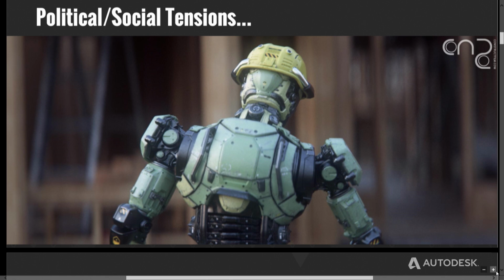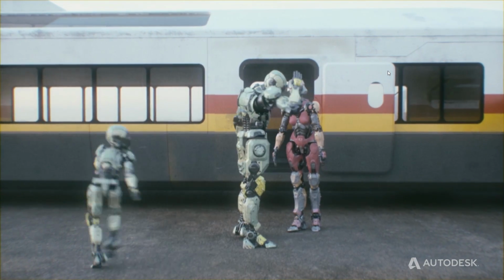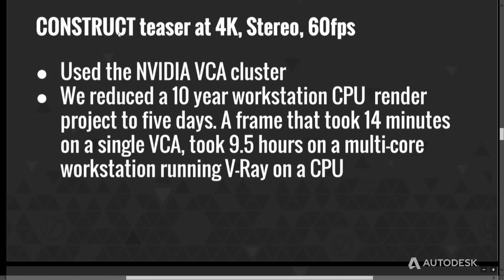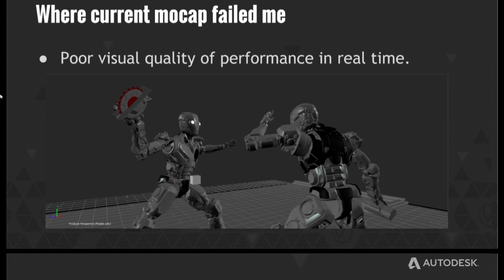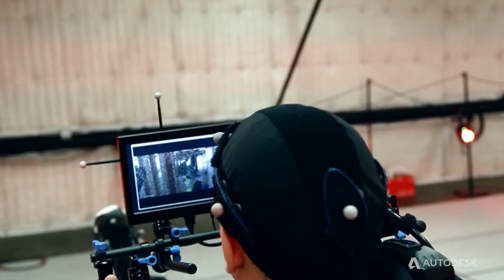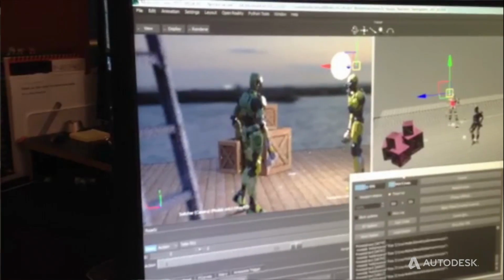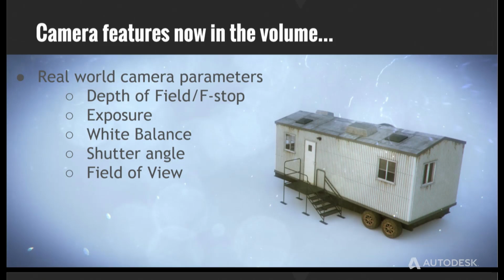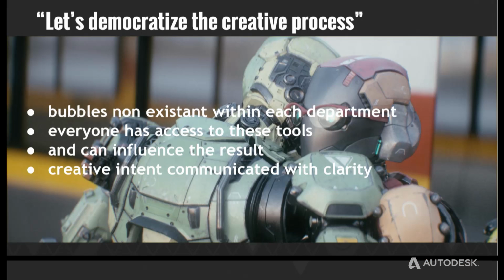Interview with Kevin Margo Director of CONSTRUCT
Kevin recently unveiled an amazing project of his called CONSTRUCT.  In this animated short he uses Vray, Motionbuilder, 3ds Max and a bunch of Nvidia GPU's to design, animate and render at incredible speeds.